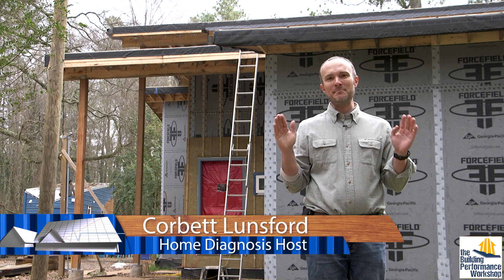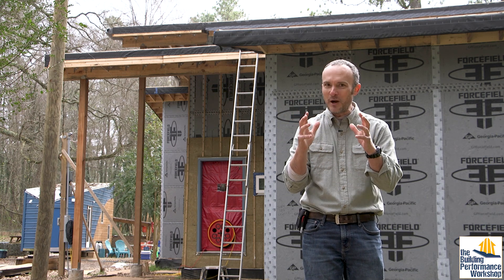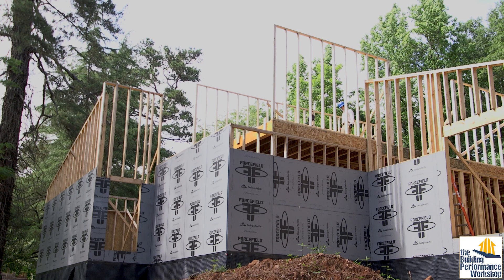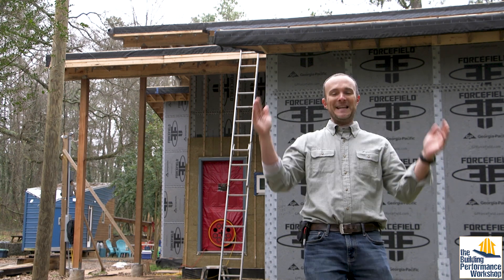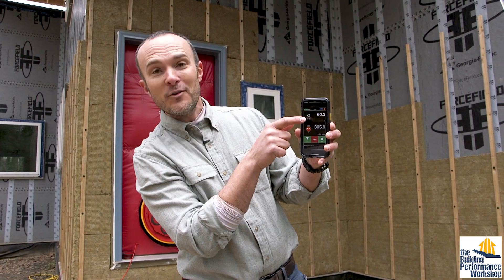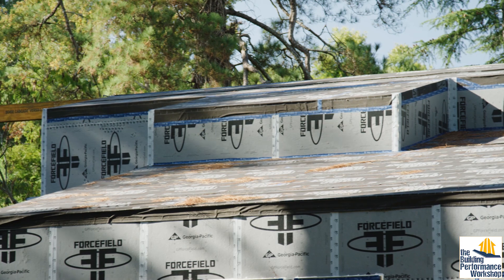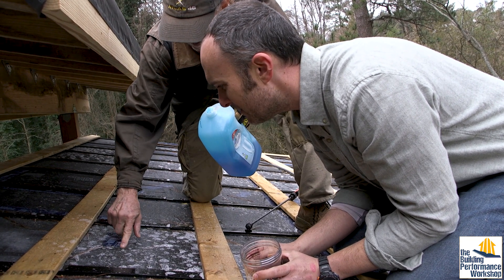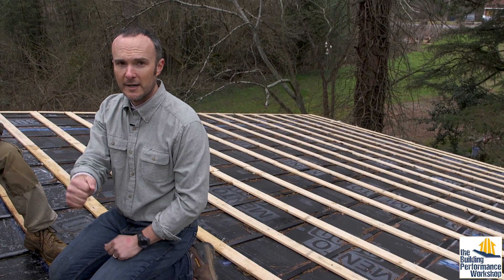Bubble Test for Weather Proofing: Blower Door Fail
To try and seal the last nasty little leaks in the Mento 3000 roof membrane, Corbett and his Dad try an experiment using soapy water and a flipped-around Retrotec blower door.